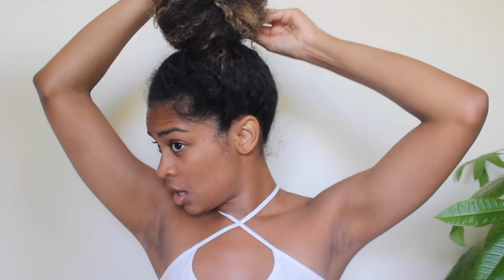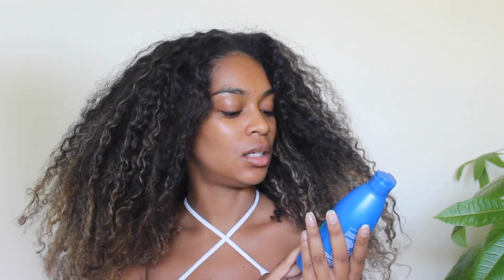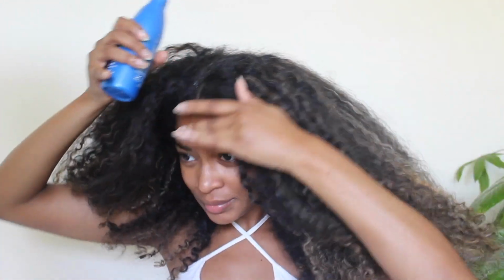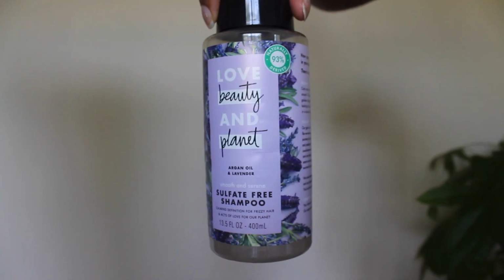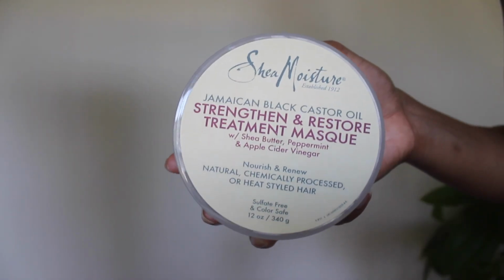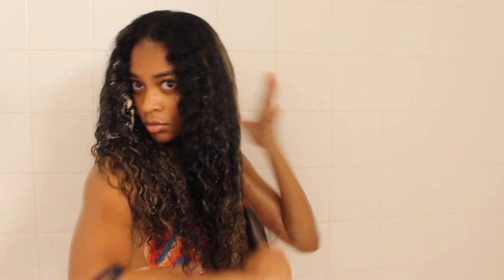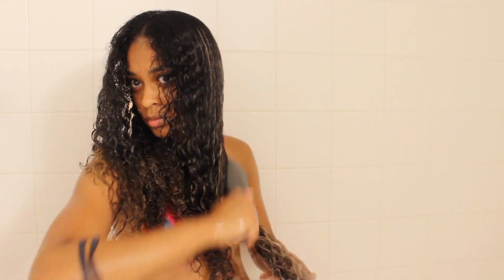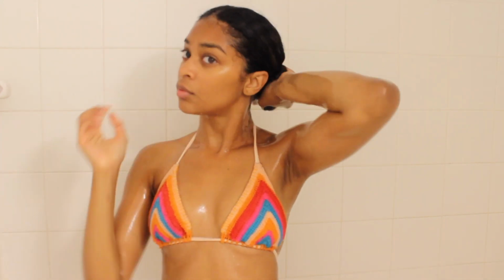Lazy Curly Hair Wash Day Routine | Caché Bisasor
Products used:
- Coconut Oil
- Shea Moisture JBCO Strengthen and Restore Masque
- Love, Beauty & Planet Argan Oil and Lavender Shampoo

FAQ

CAMERAS: Canon EOS Rebel T3i Digital SLR, Sony Cyber-Shot DSC-RX100 IV, or iPhone X
LOCATION: Florida (Home State); New York (School State); Sydney, Australia (Study Abroad)
AGE: 22
ETHNICITY: Jamaican/Indian
HAIR TYPE: Mostly 3b, with 3c around sides of my head